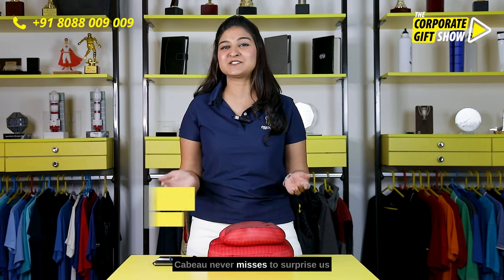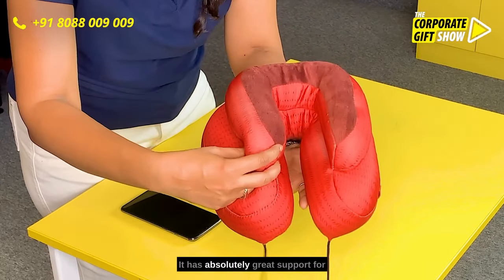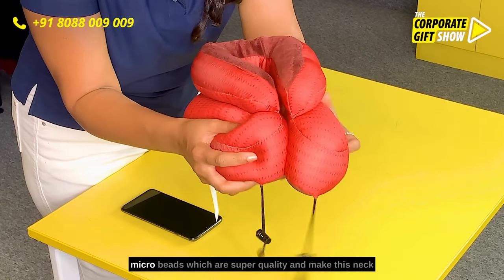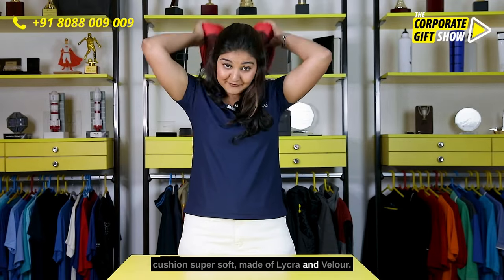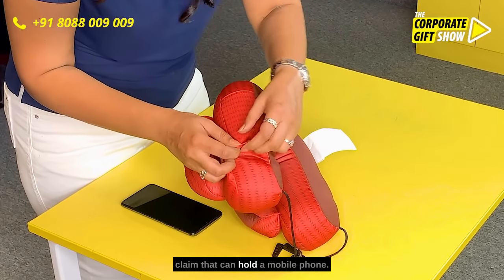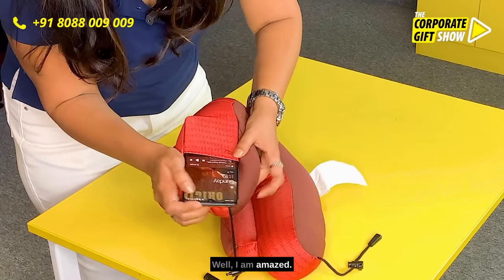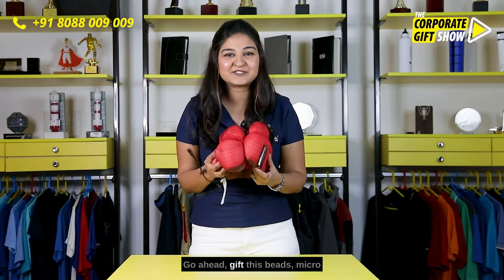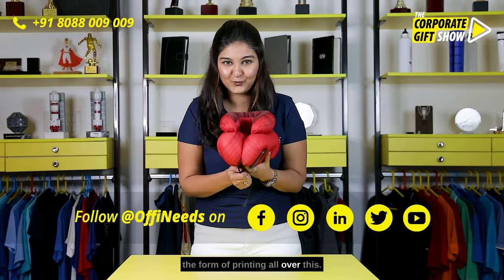Ep 569 Cabeau Evo Microbead Airplane Travel Neck Pillow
Travel equipment like Cabeau Evo Microbead Airplane Travel Neck Pillow for your employees while they travel boosts the employee engagement rate. This neck pillow will give comfort and stability no matter what you’re doing. It is designed with breathable lycra fabric that allows air to circulate in and out to keep you cool. It has an added support wherein you could just push the beads where you feel comfortable. It has 360 degree support for head and chin as well.